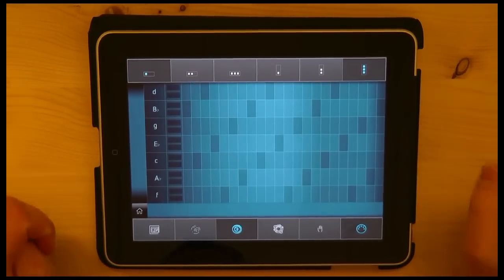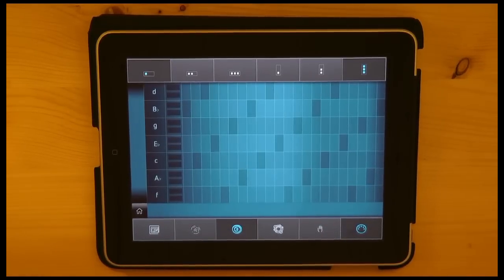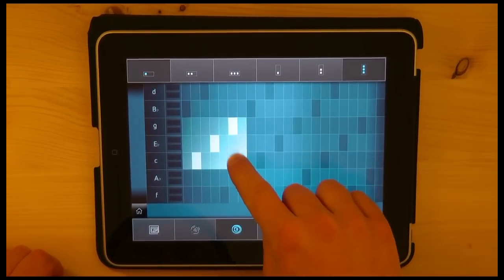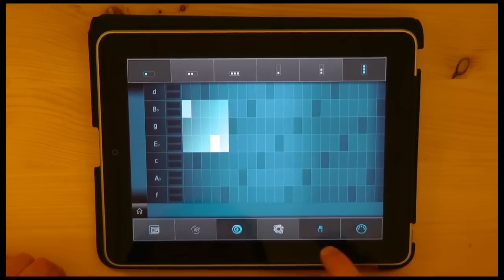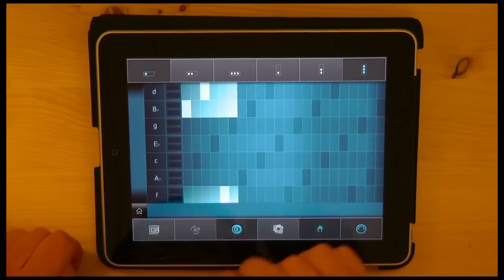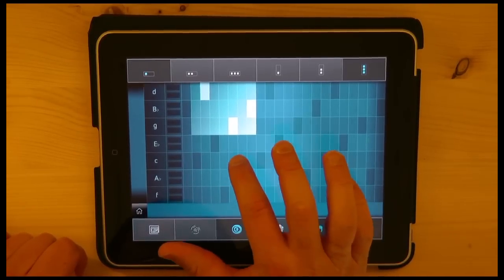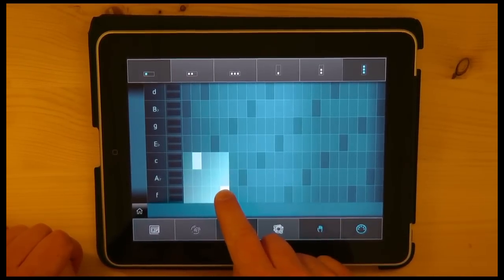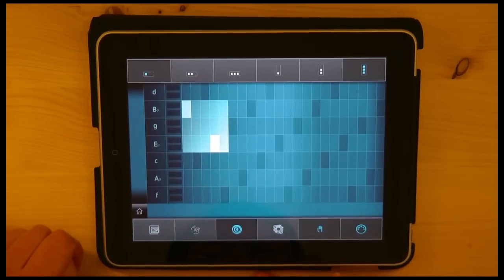Four typical cadences in SoundPrism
Audanika is the new growing successor of SoundPrism! A cool app is waiting for you to create melodies you can be proud of. Click here to go directly to the app: